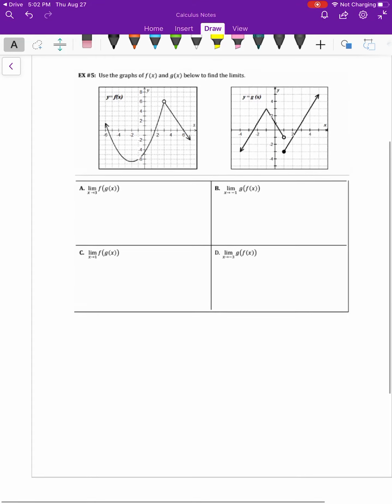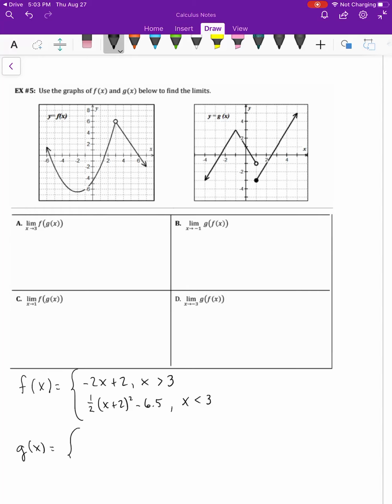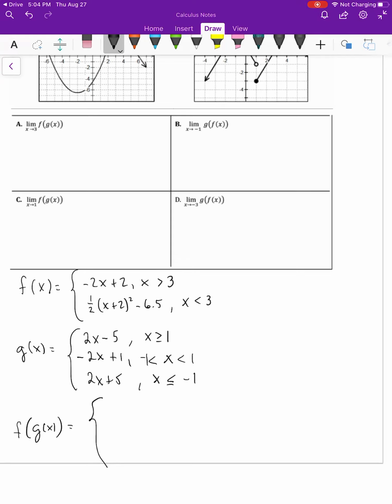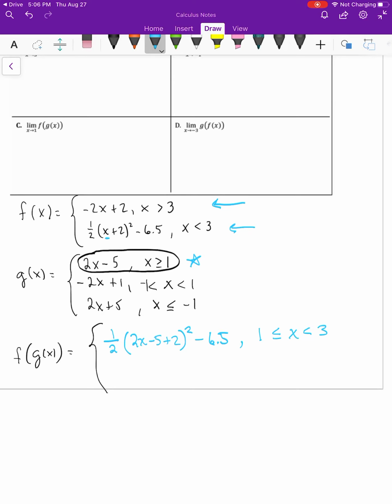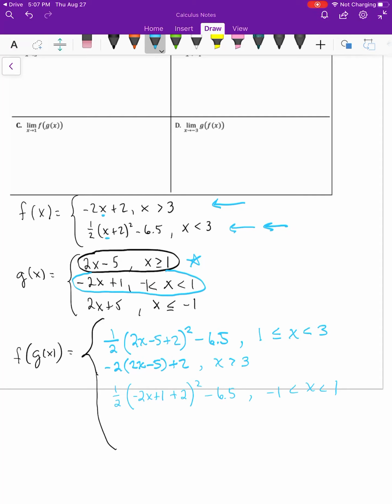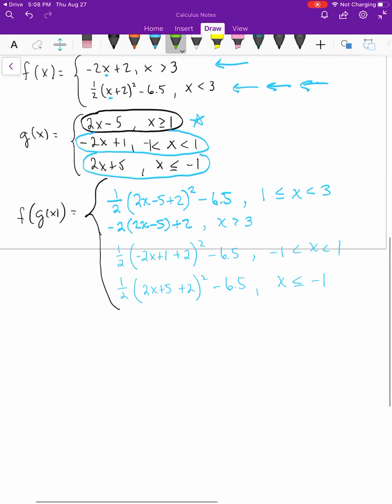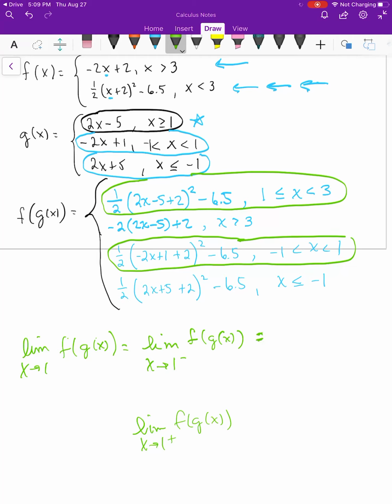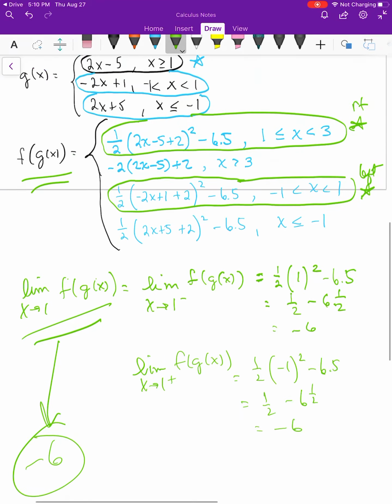Unit 1, Lesson 3, example 5 from the notes